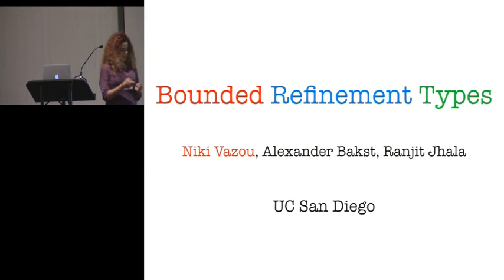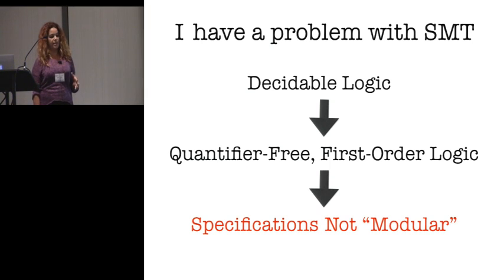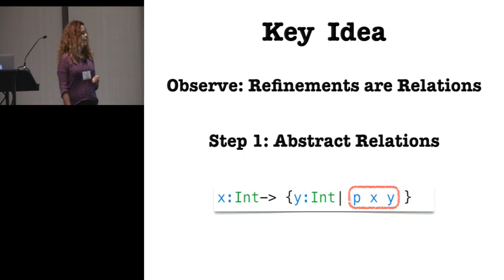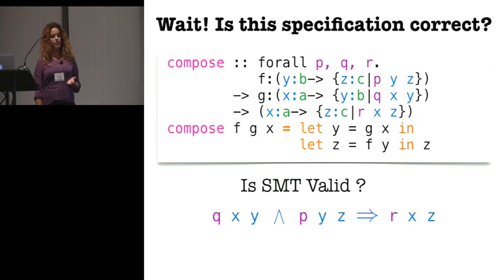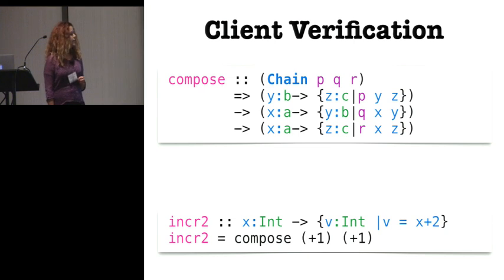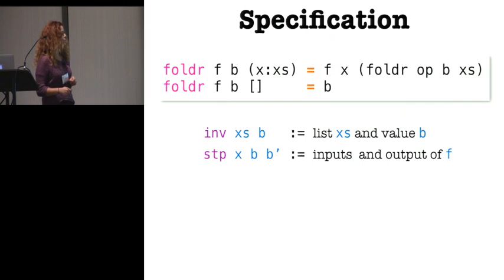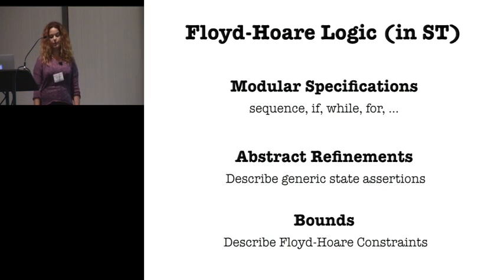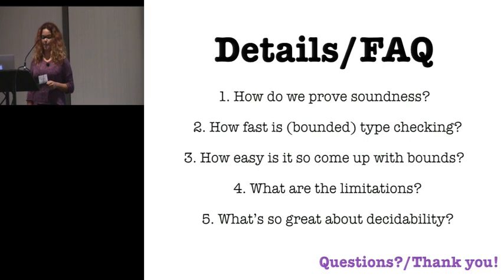07 Bounded Refinement Types